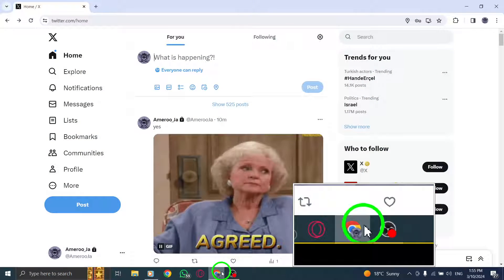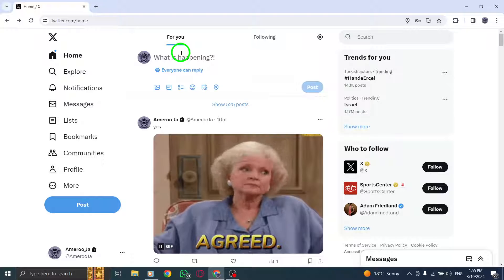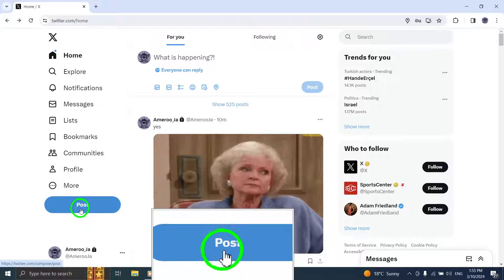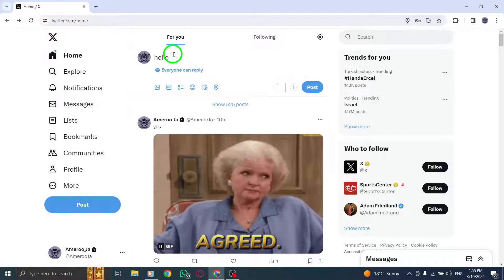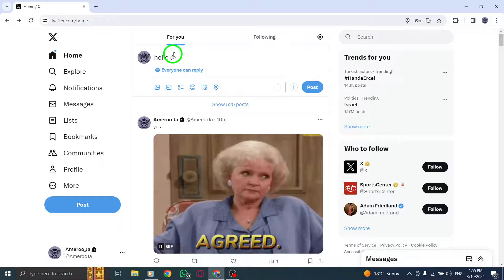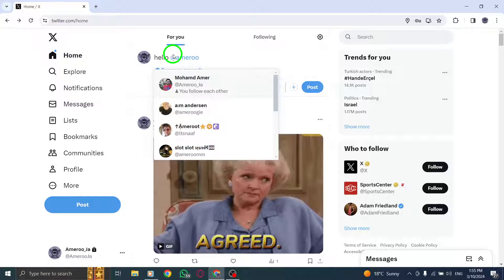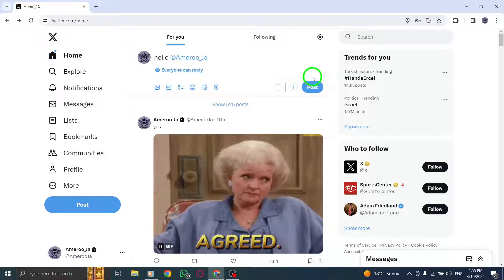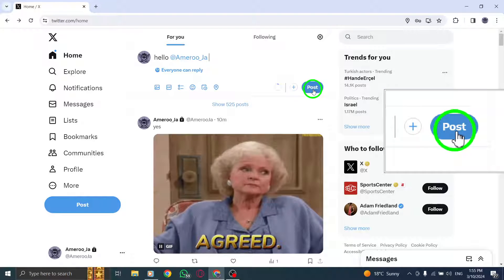How To Tag Someone On Posts On X (Twitter) On PC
Learn how to effectively tag someone on posts on X (Twitter) from your PC with our step-by-step guide. Enhance your social media interactions by following these simple steps:

1. Go to X.
2. Click the Tweet box at the top of the home page to write a tweet.
3. Alternatively, click the Tweet button at the bottom of the left sidebar.
4. Type the text you want to post and leave a space.
5. Type "@", followed by the username of the person you want to tag.
6. Select the target profile from the list of users.
7. The username of the flagged user will appear in blue with the remaining text.
8. Click “Tweet” in the bottom right corner of the Tweet box to post it.

Master the art of tagging someone in your posts on Twitter and engage with your audience in a more personalized manner.